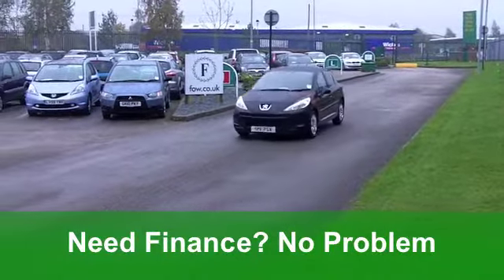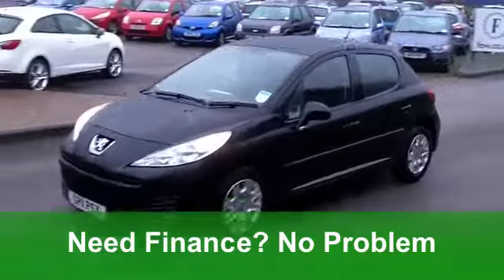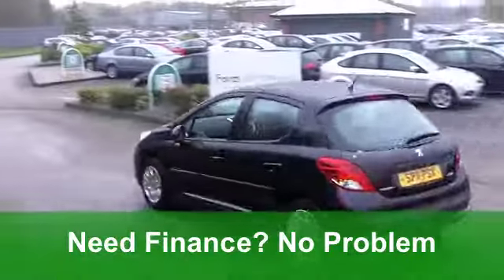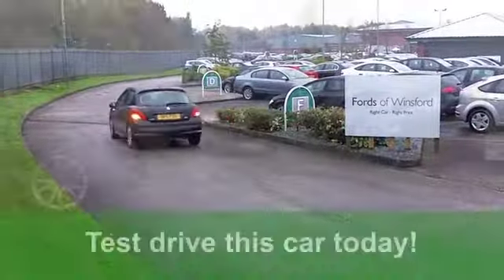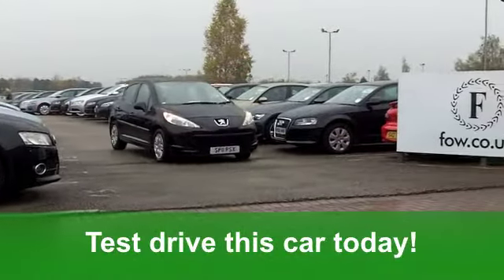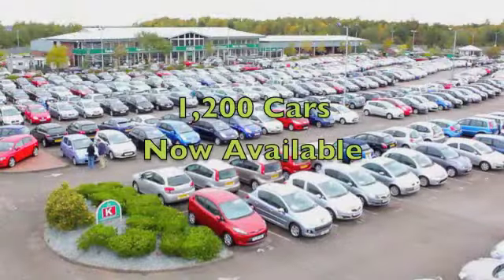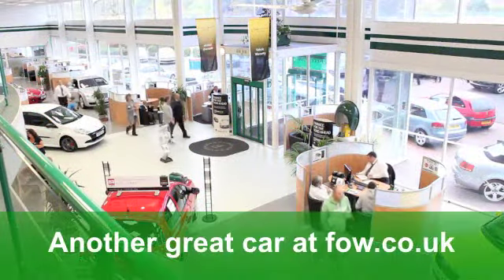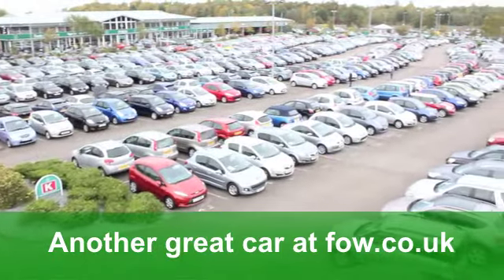USED PEUGEOT 207 DIESEL HATCHBACK (2011) 1.4 HDI S 5DR [AC] - SP11PSX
PEUGEOT 207 DIESEL HATCHBACK (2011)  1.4 HDI S 5DR [AC]

DETAILS:
First registered: 04/03/2011
Current mileage: 4,590
Registration: SP11PSX
Colour: BLACK

FEATURES:
front electric windows, remote central locking, cloth interior, all round airbags, air conditioning, pas, abs, steel wheels, metallic paint, cd, parcel shelf present